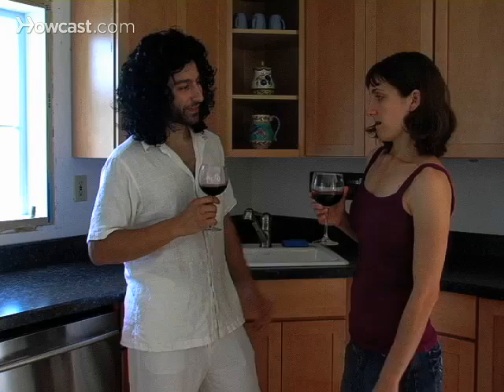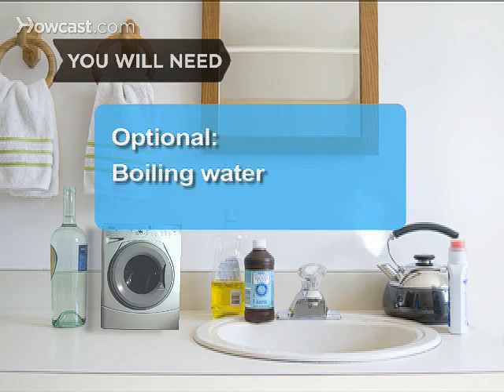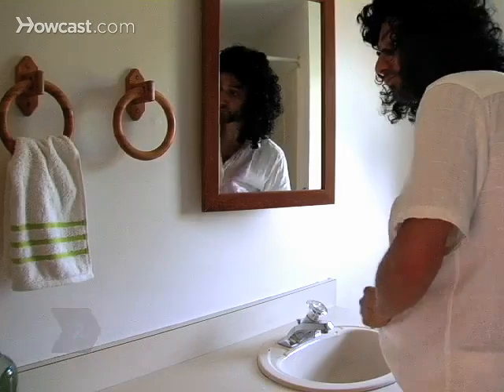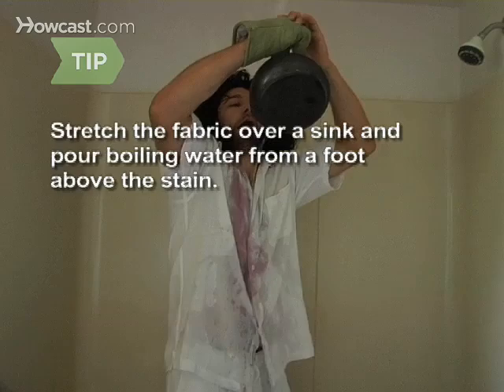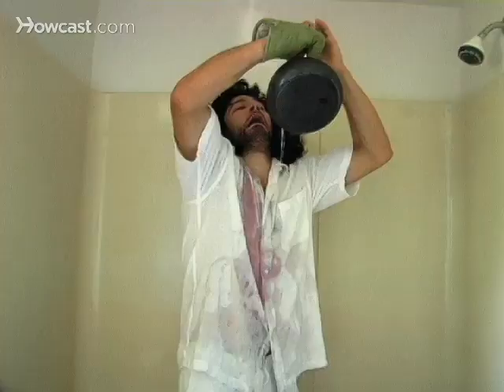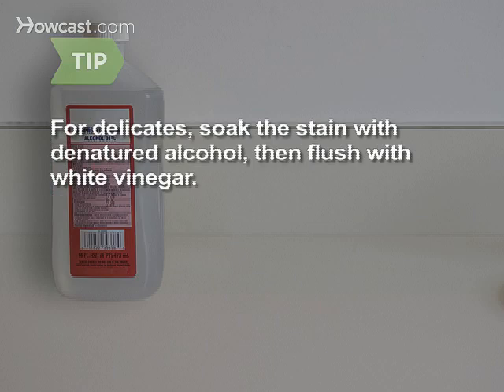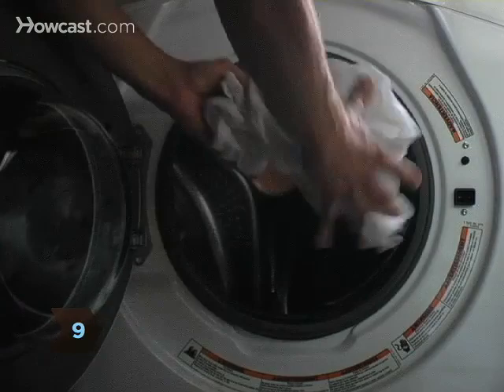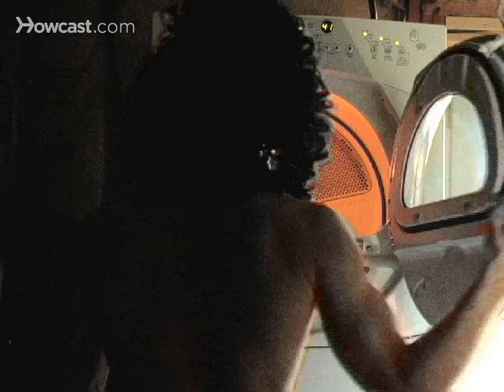How To Remove Red Wine From Fabric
Drinking red wine may be good for your heart, but spilling it down your shirt is bad for the ego. Redeem yourself by eradicating the stain.

Step 1: Take it off
Take off the article of clothing.

Step 2: Blot stain
Blot the stain immediately—don’t rub—with a clean white cloth on both sides of the fabric.

Step 3: Pour white wine
If you must continue wearing the garment before you can launder it, stretch the fabric over a sink or basin and carefully pour white wine, which will help displace the red color, over the stain.

Tip
If you don’t have white wine, and if the fabric can withstand it, stretch and secure the fabric over a sink or basin and pour boiling water from a foot or two above the stain.

Step 4: Blot with water
Wet a clean cloth and blot the stained area from both sides of the fabric.

Step 5: Blot dry
Blot the area dry with a cloth from both sides of the fabric.

Tip
If the fabric can normally be dried without shrinking, blow a hairdryer on the wet area to speed the drying process.

Step 6: Soak it
If you’re able to change clothes immediately, skip the white wine and, after blotting the stain, soak the entire article in a sink or basin of cool water for up to 30 minutes.

Step 7: Use stain remover
Treat the stain with stain remover, according to the product directions.

Step 8: Wash it
Wash the item as you usually would.

Step 9: Check and treat again
Before drying the item, check the stain—if it hasn’t been removed completely, treat the stain and wash the item again before drying.

Tip
For stubborn stains, pour a mixture of one part dishwashing liquid and two parts hydrogen peroxide on the stain, but first dab a little on an inconspicuous spot to make sure it won’t cause discoloration.

Step 10: Dry it
When the stain is completely removed, dry the article as you normally would. Cheers!

It takes 75 grapes to make one glass of wine.